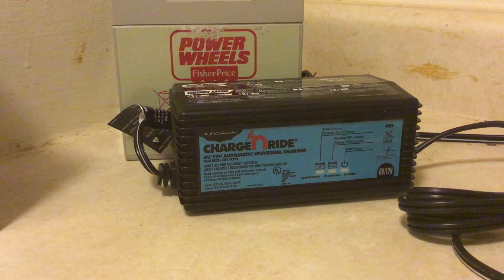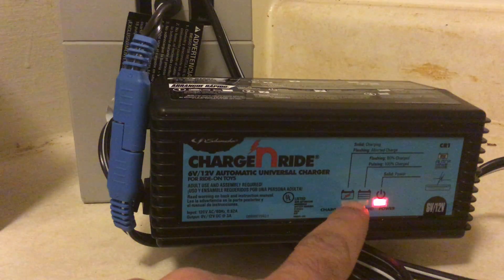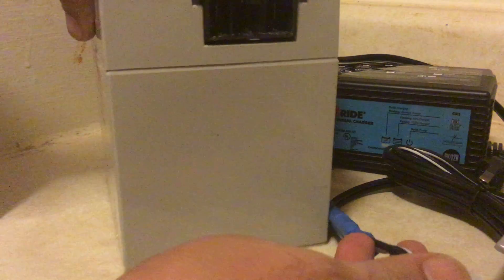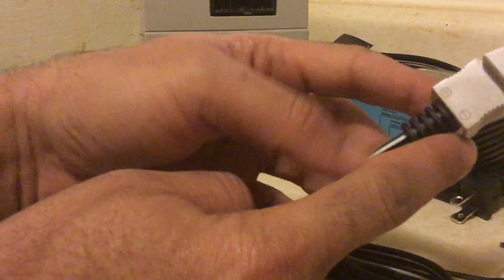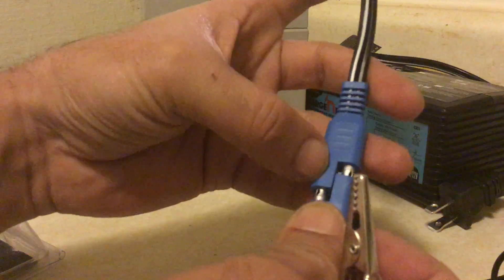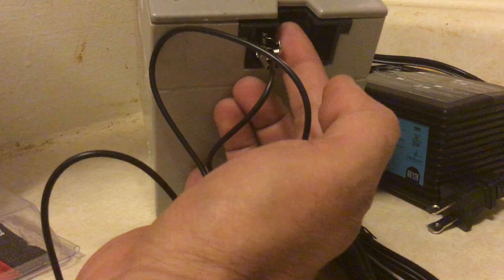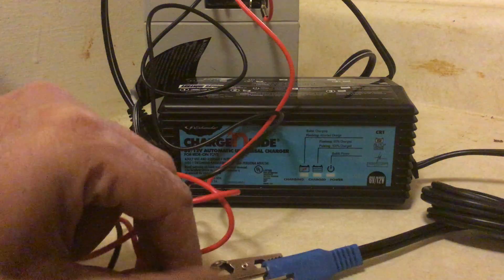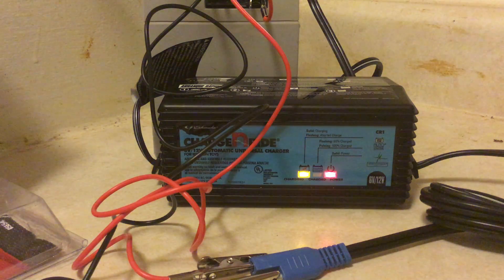Charge a Power Wheels 12V battery with a broken connector without ever cutting any wires!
How to work around a broken power wheel 12v battery charging connector without cutting any wires or opening up the battery.

Note: Please do not over charge the battery and always make sure the wires support the amps. Please consult mechanics/techs also.